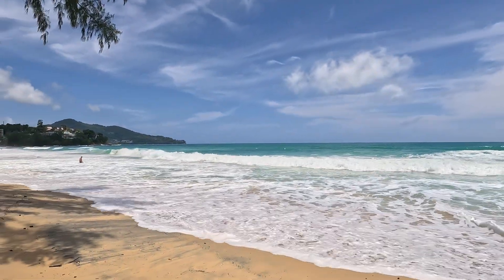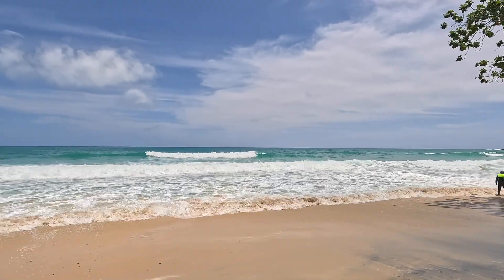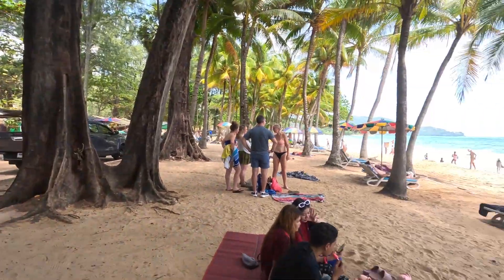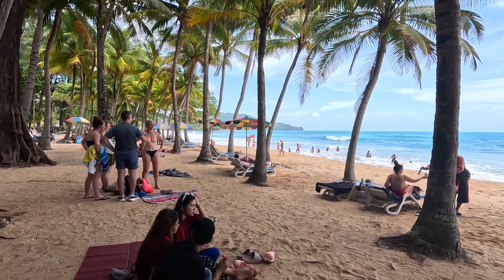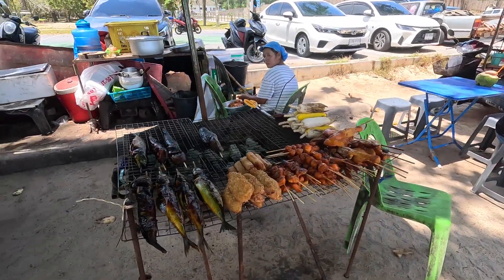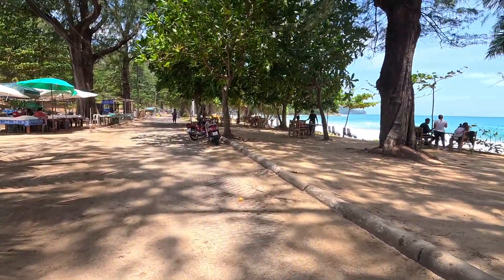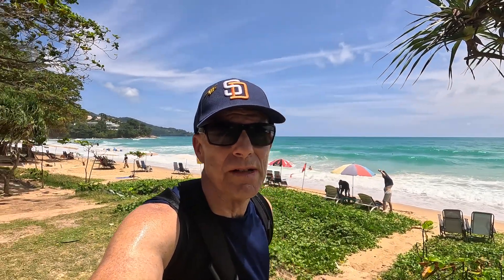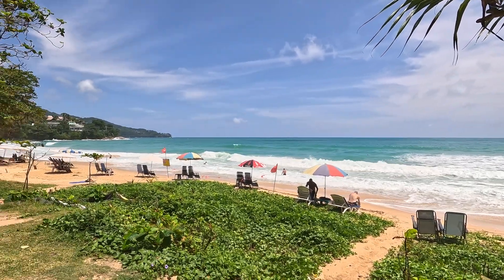Exploring Surin Beach: A Hidden Gem In Phuket Thailand 🇹🇭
Exploring Surin Beach Phuket Thailand.